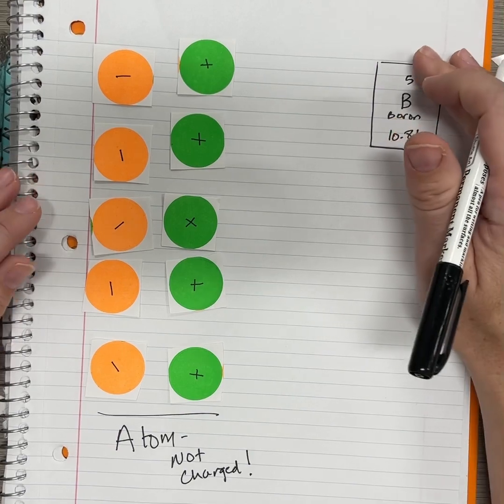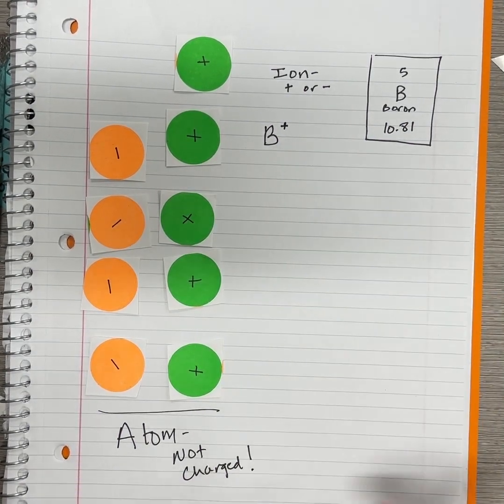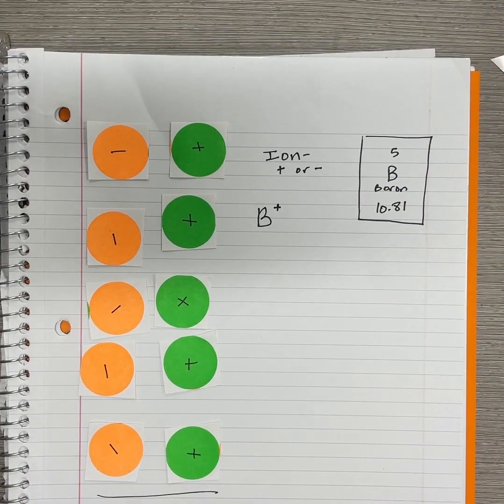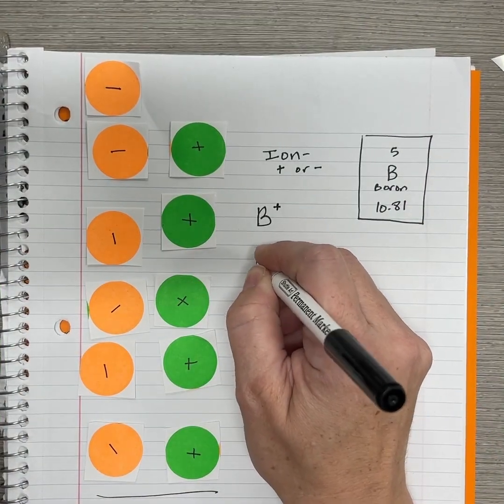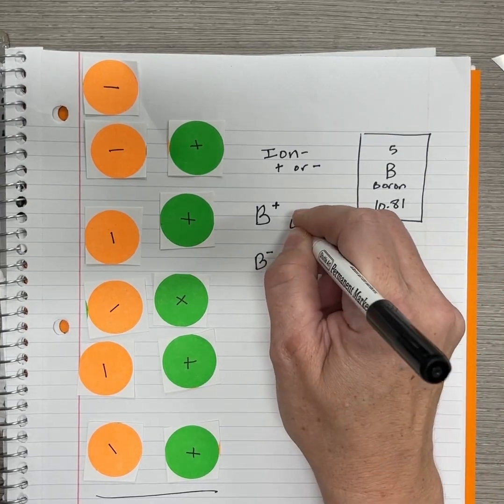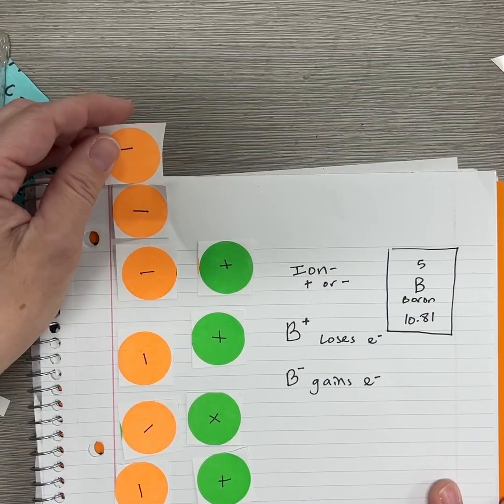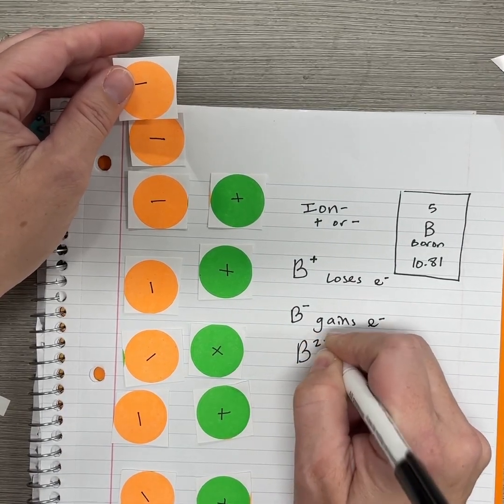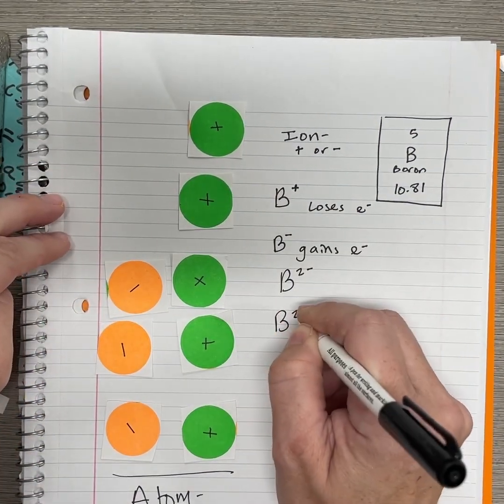Atoms and Ions